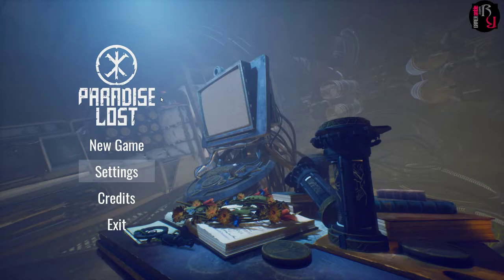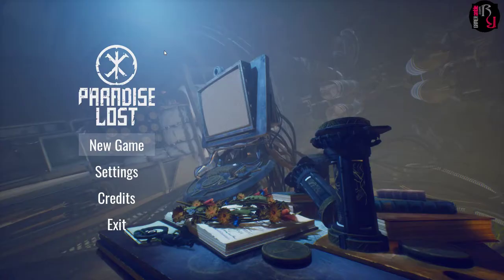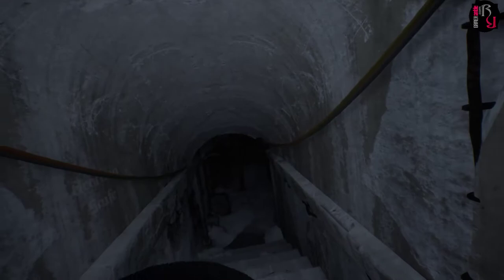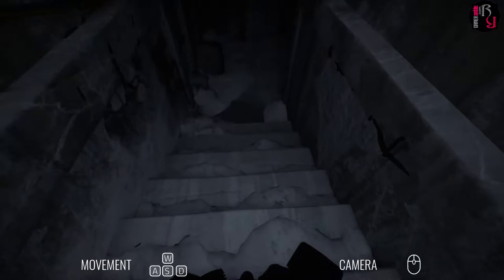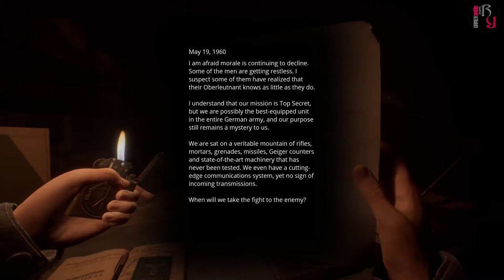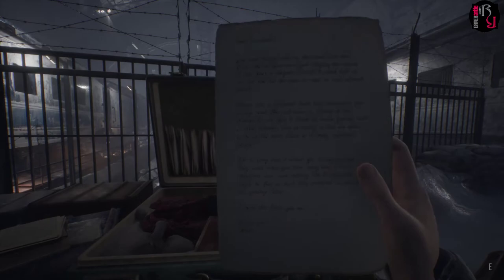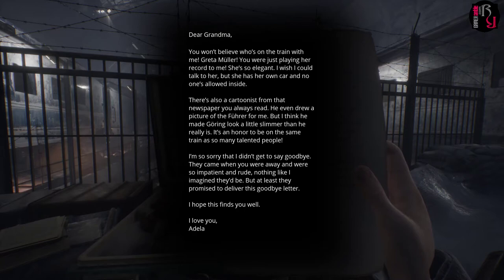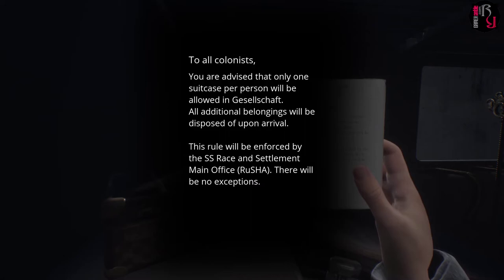GAMERamble - Paradise Lost First Look Video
Join dark_cloud and Numbi (Mrs. Cloud) as they venture into the foreboding depths of an abandoned Nazi Bunker while checking out Paradise Lost. It is a story-driven, first-person perspective game set in an alternate timeline where WWII had no victor and the Nazis launched nuclear missiles that decimated most of Europe.